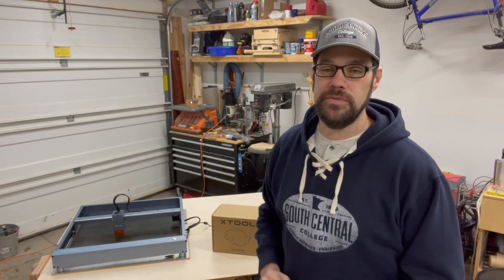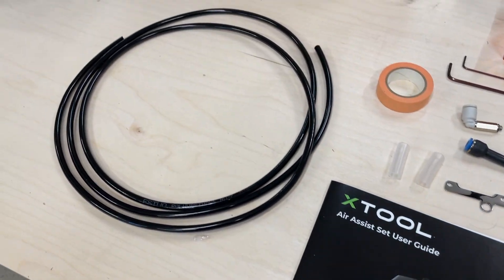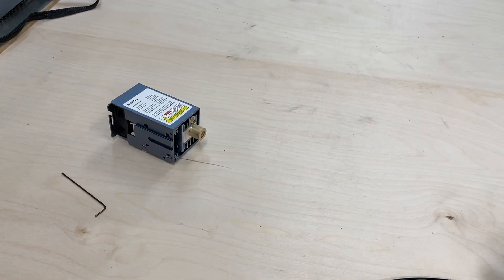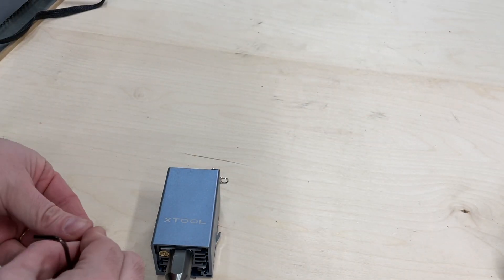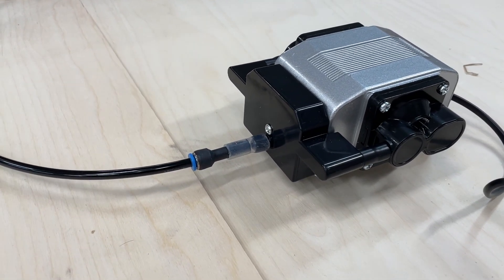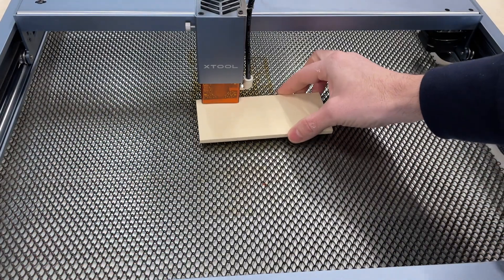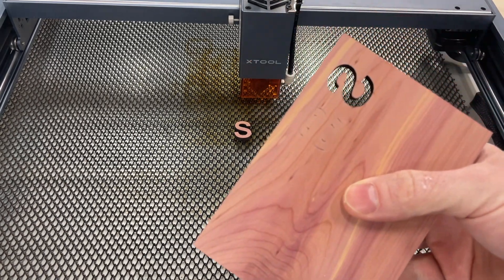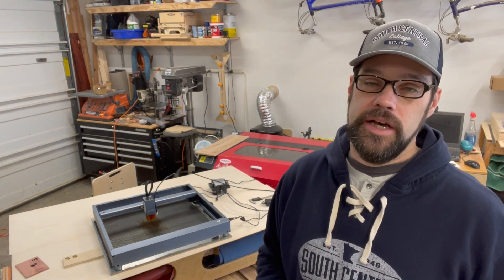XTool D1 Laser Air Assist Module | Installation and testing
In this video, we test out the Air Assist module from Xtool on the D1 10w diode laser.  The first part is how to install the module on the laser and then we put it through some cutting and engraving tests to see the difference with the air assist on and off.

Purchase the Xtool Air assist on Amazon

Join others in the discussion of the XTool D1 on Facebook